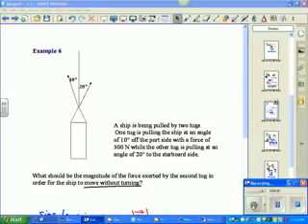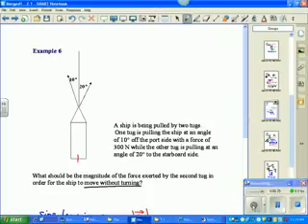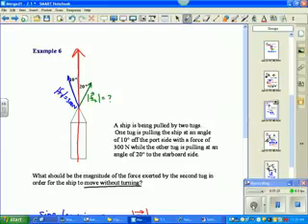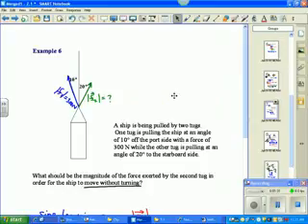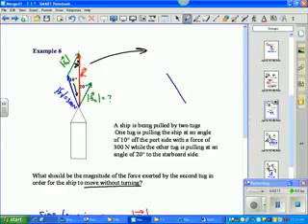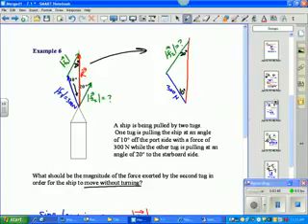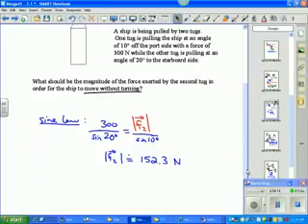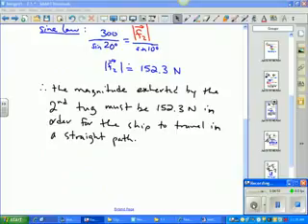7.1 Ex 6